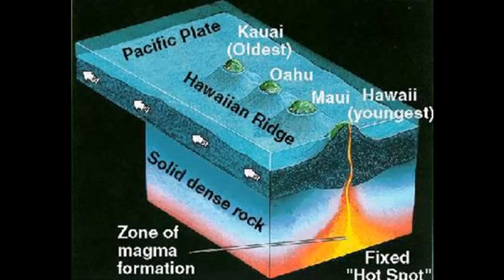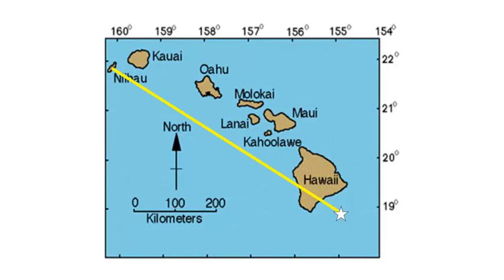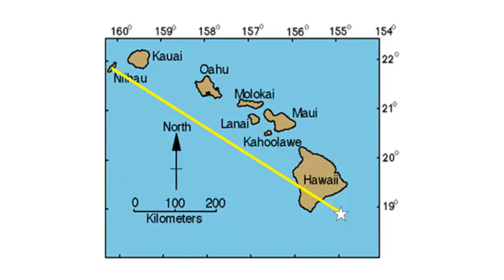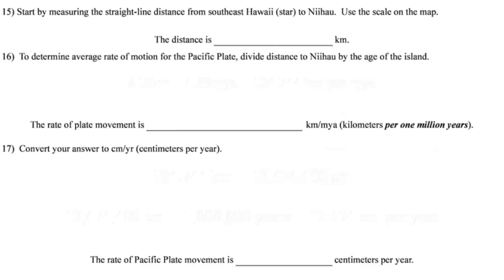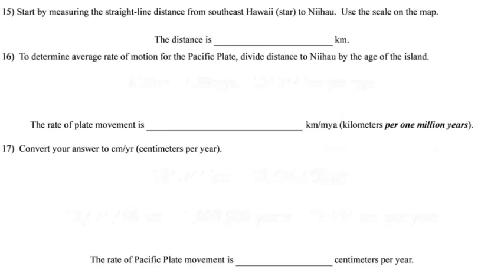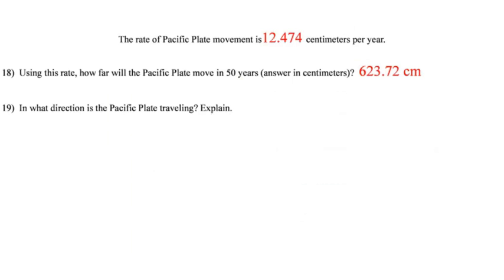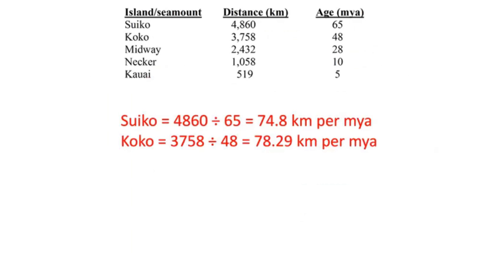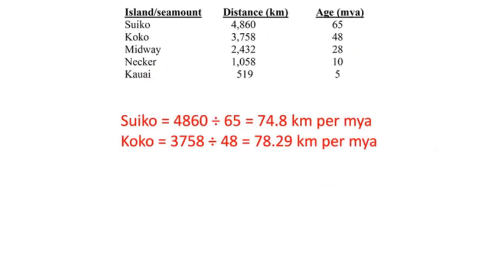Plate Tectonics Lab - Part 4 and Part 5